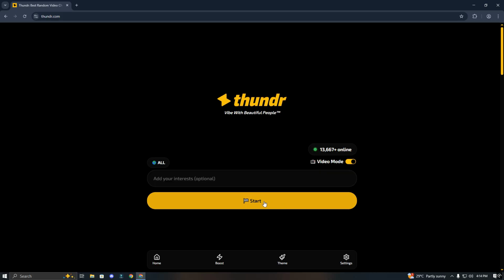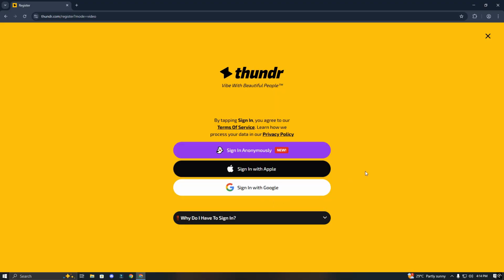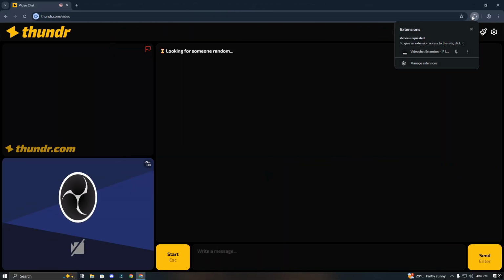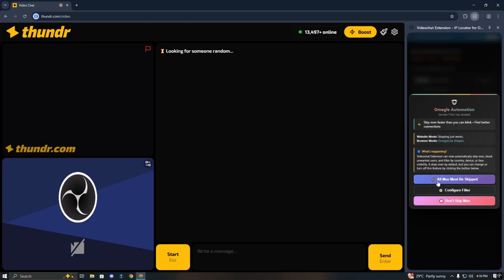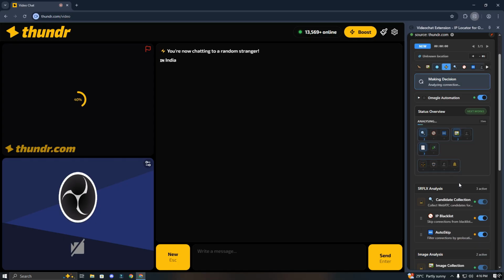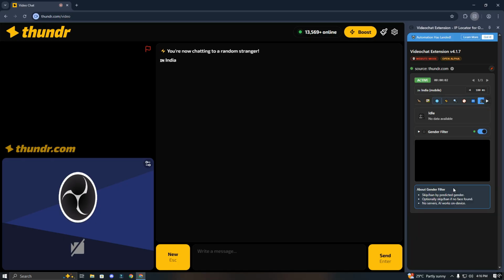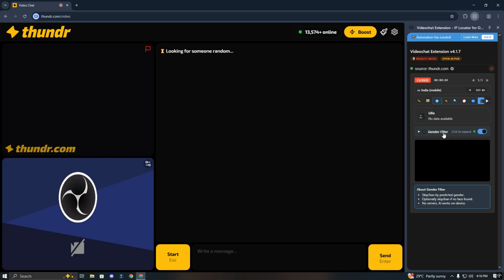This Trick Lets You Chat ONLY With Girls on Thundr 😱 (No Men at All!)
I will show you how to chat only with girls on Thundr using a simple method.
This method allows you to automatically skip men and connect faster without wasting time. I will guide you step by step, from installing and enabling the gender filter on Thundr.  This method is easy, beginner friendly, and works in 2026.